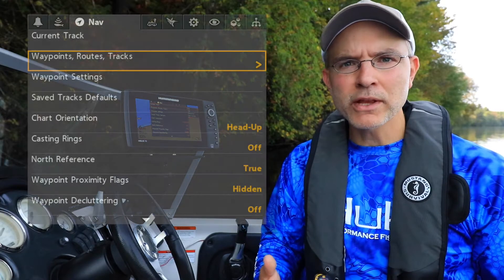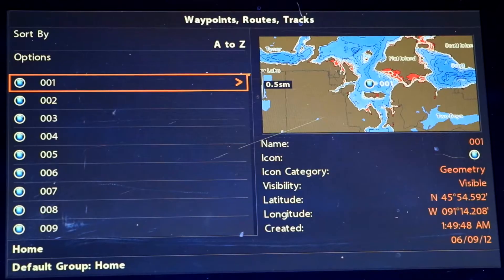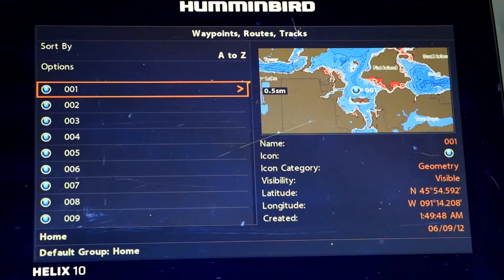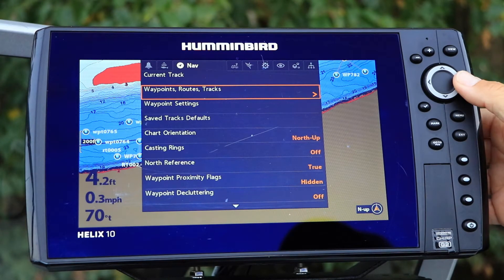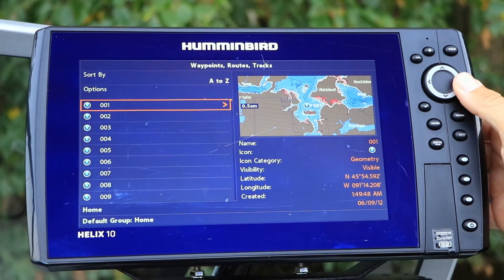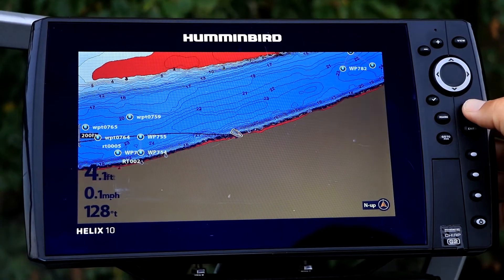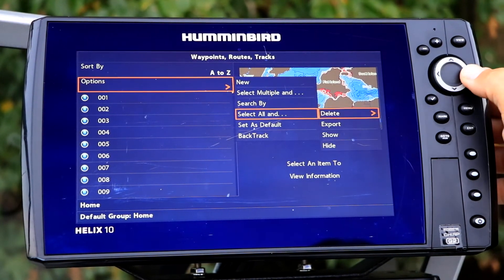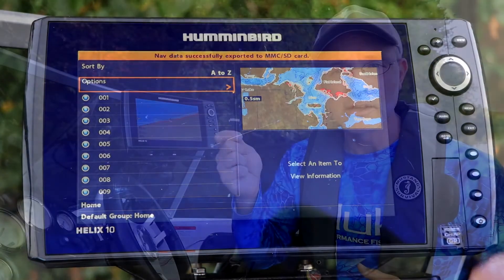Humminbird HELIX | Export NAV Data | The Technological Angler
The most important thing to do with your collection of NAV data is create a backup copy...just in case. Learn to export your NAV data from your Humminbird HELIX with these tips from The Technological Angler.